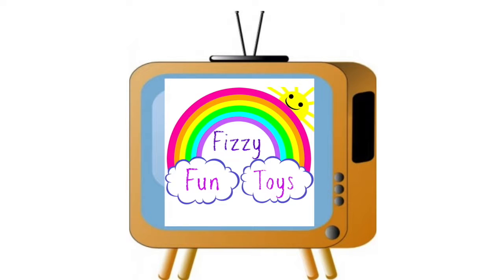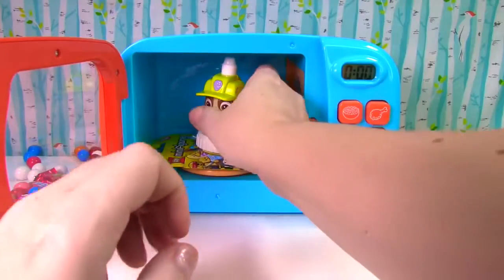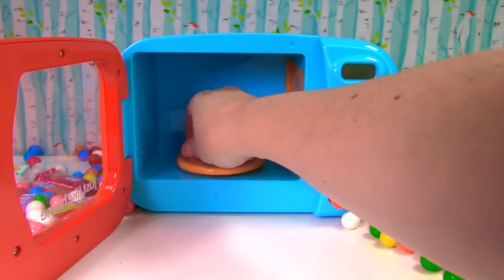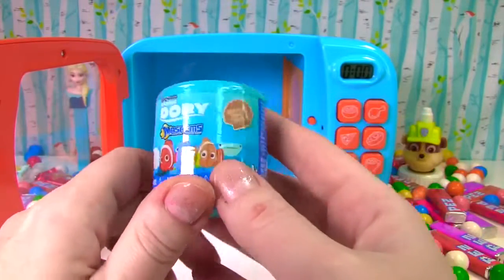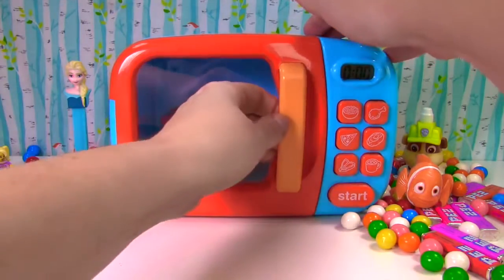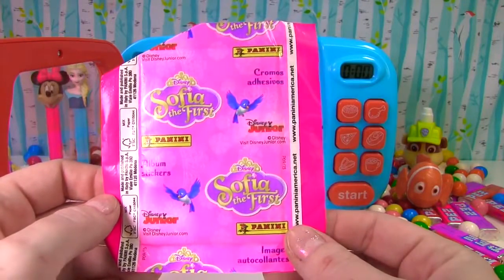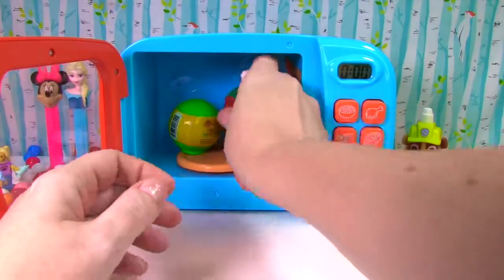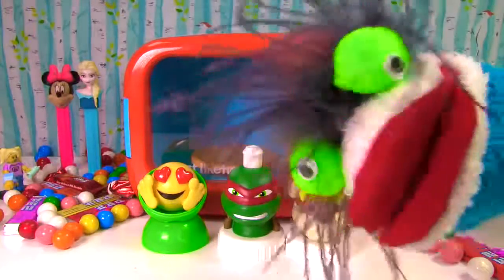LEARN COLORS with Microwave Just Like Home Toy Appliances Surprise Toys PEZ Candy Video for Kids